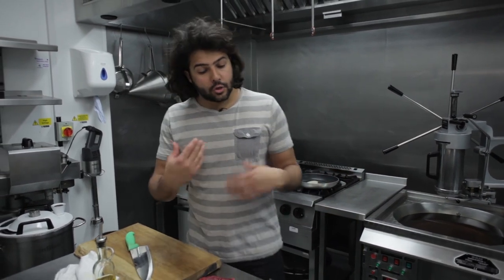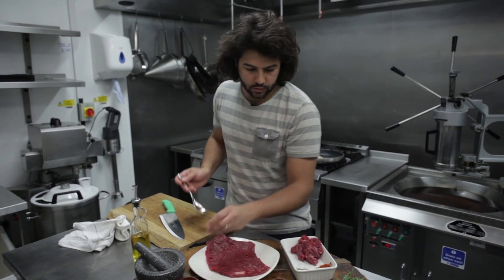Pinchos Morunos from my book Tapas Revolution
Pinchos Morunos is  a  classic beef skewers recipe from Spain, perfect for barbecues during the summer.

If you have enjoyed the video please give me a thumbs up and subscribe to the channel, I will be posting more and more recipes every week, and let me know in the comments box below your opinions, any doubts you may have or which other recipes would you like me to cook.

If you live in the UK you can order my favorite artisan Spanish Ingredients which I use on the videos from my ONLINE DELI at the best prices and get them delivered to your door.

Alternatively, you can find this recipe and many others in my 2 bestselling books:

TAPAS REVOLUTION

SPANISH MADE SIMPLE

If you would like to try my food in the flesh I would be delighted to welcome you to any of my TAPAS REVOLUTION restaurants across the UK, please check out our locations and don’t forget to make a reservation

Gracias amigos,

Omar Allibhoy | The Spanish Chef xx